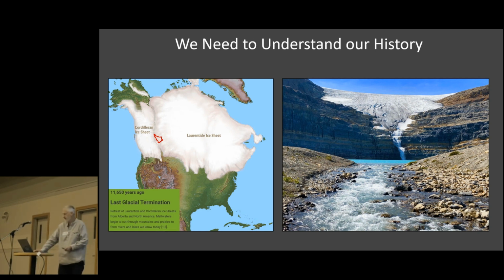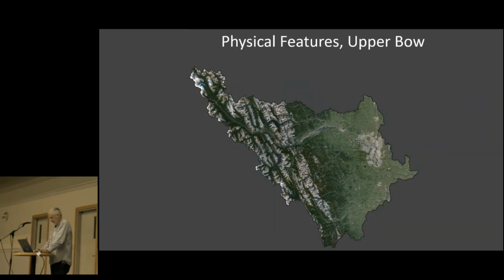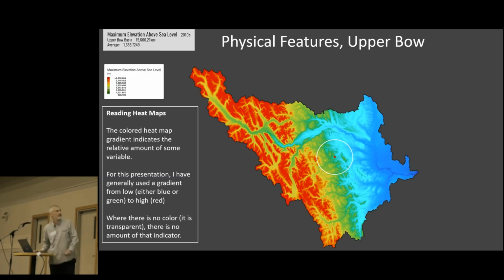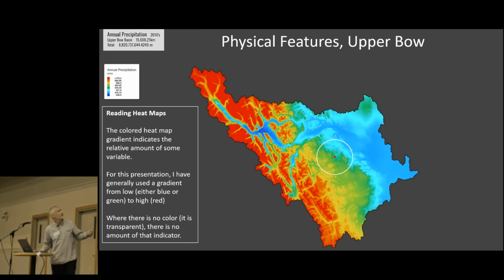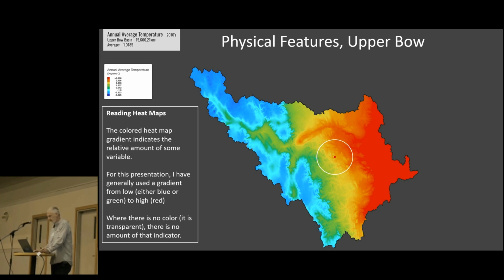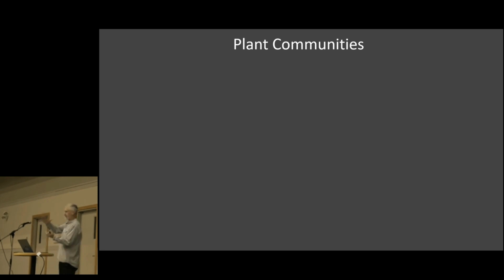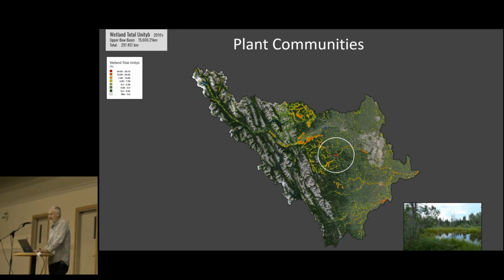PART 4 of 15: Bragg Creek Area - the most diverse landscape I worked on.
How past ice ages created the diversity of local landscape from mountains, to prairies and critical role of the its watersheds.

Link to Dr Brad Stelfox full presentation given May 22nd, 2024 in Bragg Creek, Alberta, Canada